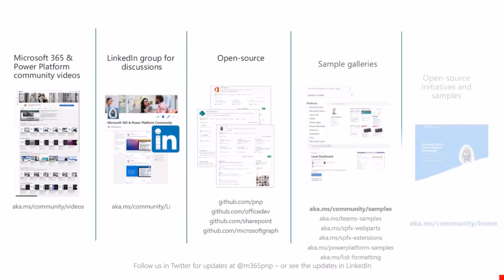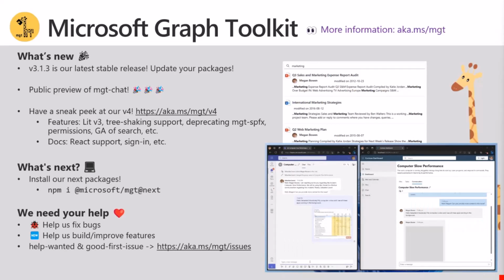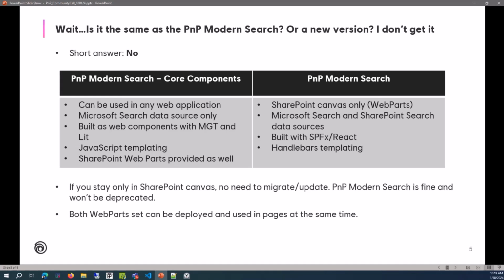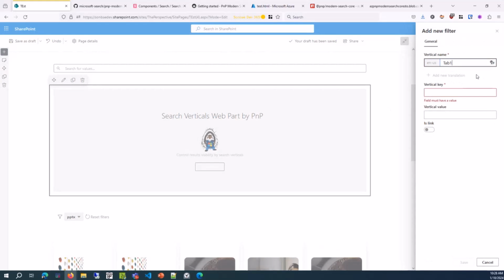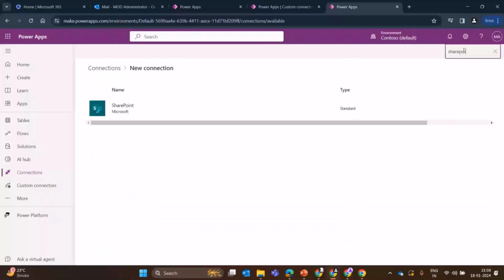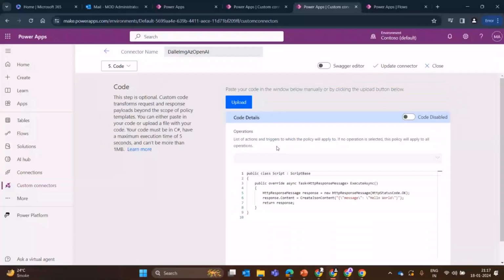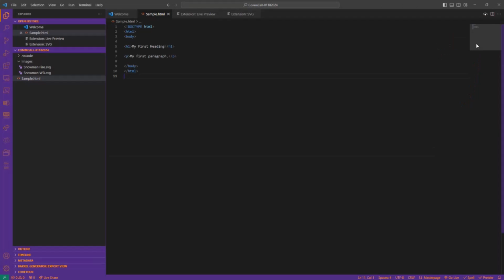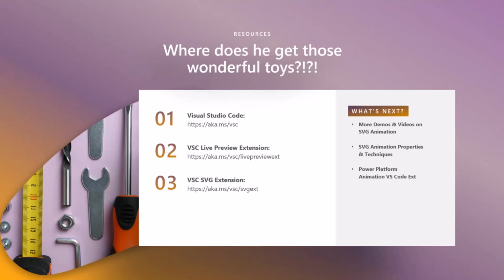Microsoft 365 & Power Platform Development community call - 18th of January, 2024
Microsoft 365 & Power Platform Development Community call on January 18, 2024. Recap on news and updates from Microsoft and community projects, followed by demos by the community on the art of possible.

✨ Call included three great demos:
• Franck Cornu​ (Ubisoft) - PnP Modern Search - Core Components
• Shrushti Shah​ (Rapid Circle) |  - Build custom connector in Power Platform to generate images from Azure OpenAI DALLE model
• David Warner (Microsoft) | ​@DavidWarnerII - Setting up your environment for Power Platform UI/UX Animations

📃 Agenda
00:00 – Intro
05:15 – Latest updates
13:11 – Together mode picture - not successful this time
14:59 – Franck Cornu​ (Ubisoft) - Introduction to new PnP search web components to build your custom enterprise search web site
30:05 – Shrushti Shah​ (Rapid Circle) |  - Build custom connector in Power Platform to generate images from Azure OpenAI DALLE model
51:51 – David Warner (Microsoft) | ​@DavidWarnerII - Setting up your environment for Power Platform UI/UX Animations
1:05:00 – Closing

• What is Azure OpenAI Service?